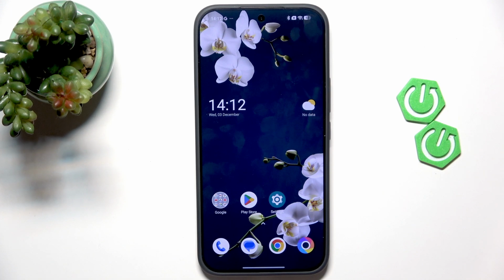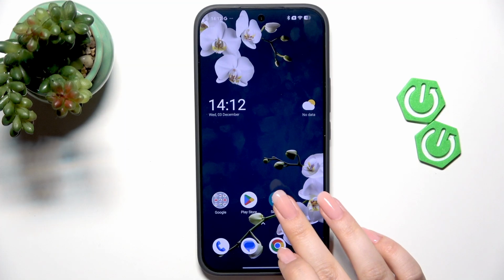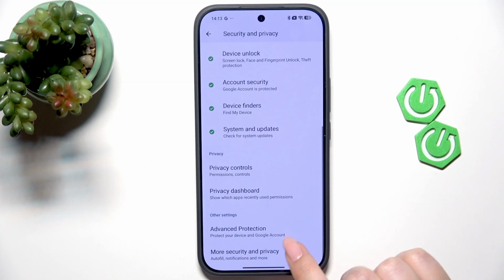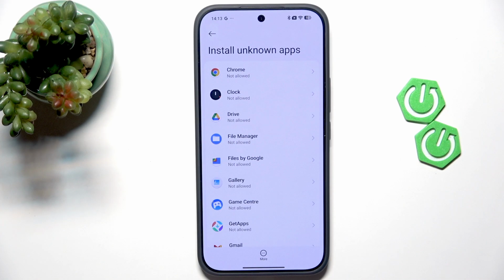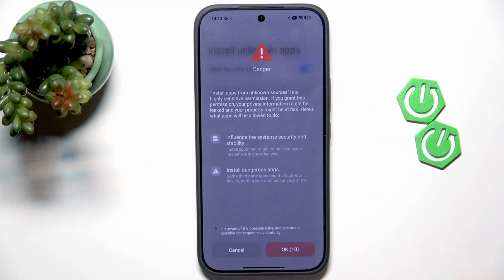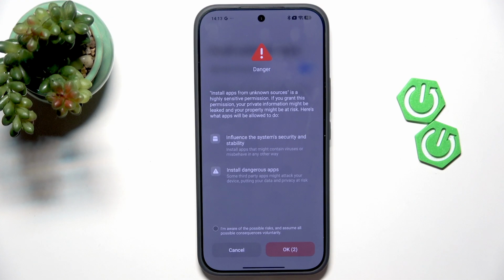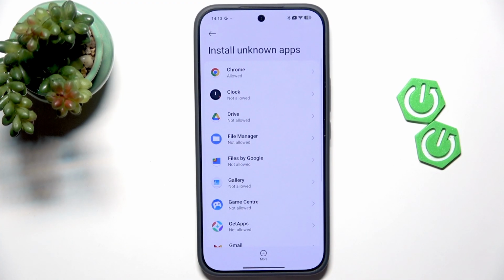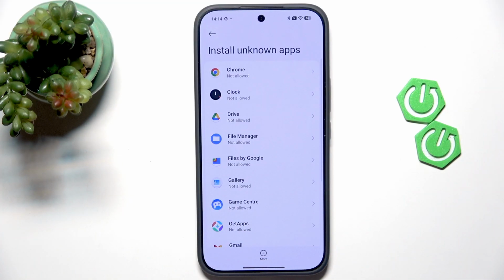POCO F8 Ultra – How to Allow Unknown Sources (Install Unknown Apps)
In this short video I show how to allow unknown sources (install unknown apps) on the POCO F8 Ultra. You will learn exactly where to find the setting in Settings → Security & privacy → More security and privacy → Special permissions → Install unknown apps. The clip demonstrates how to grant the permission for a specific app (example: Chrome), confirms the system warning about risks, and shows how to revoke the permission later. This is useful for sideloading APKs, installing apps outside the Play Store, and troubleshooting app installs while keeping your device safe.

How to allow unknown sources on POCO F8 Ultra?
How to enable install unknown apps on POCO F8 Ultra?
Where is Install unknown apps setting on POCO F8 Ultra?

0:00 Introduction
0:07 Open Settings – go to Security & privacy
0:23 Tap More security and privacy → Special permissions
0:36 Open Install unknown apps list
0:48 Select the app (Chrome) you want to allow
0:57 Toggle Allow from this source and accept the warning
1:12 How to revoke previously granted permissions
1:30 Wrap up and final notes